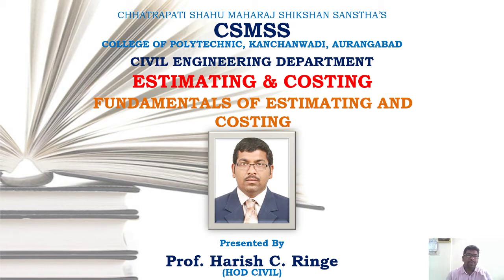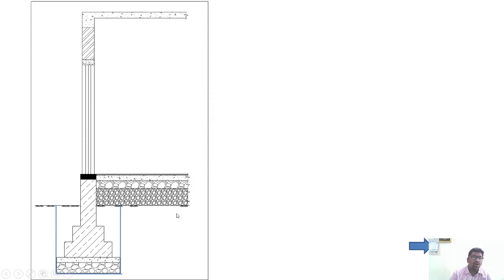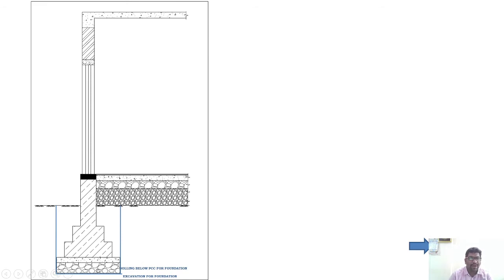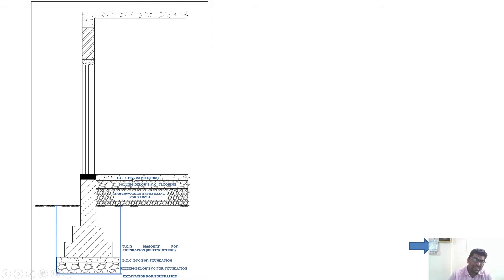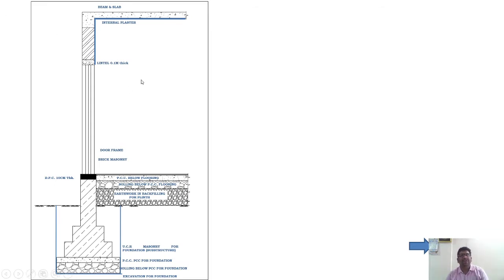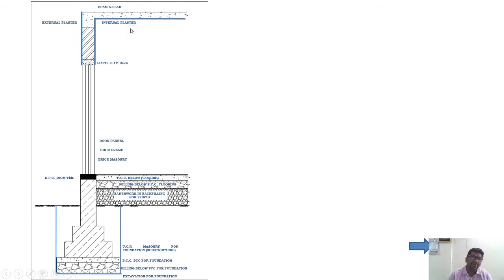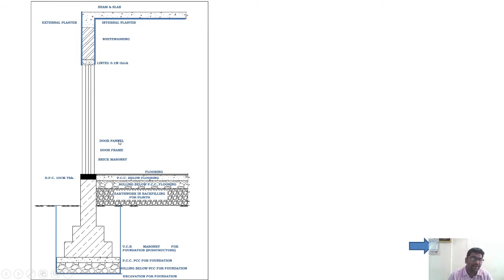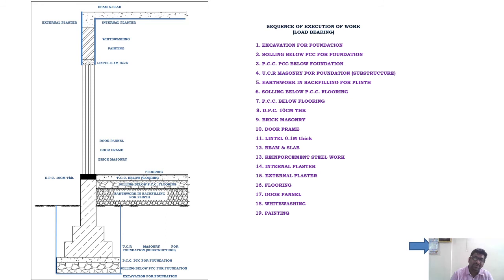Fundamentals of Estimating and Costing || Sequence of Execution || steps followed for Construction